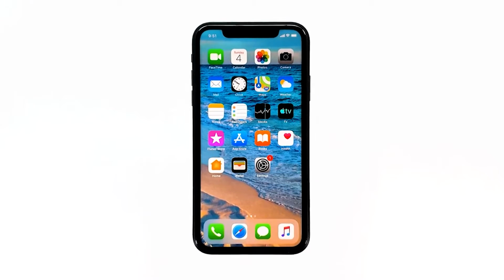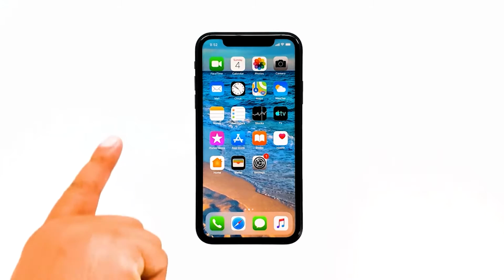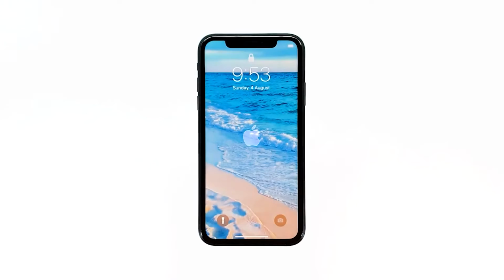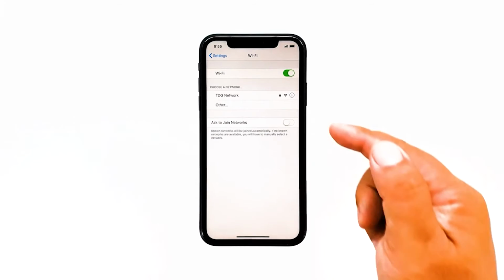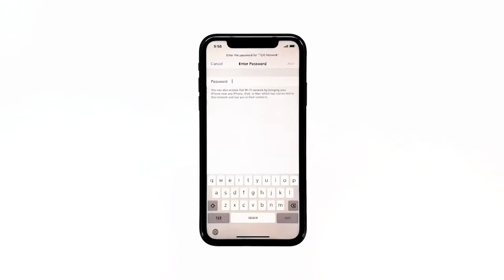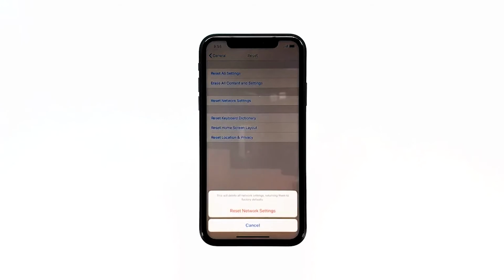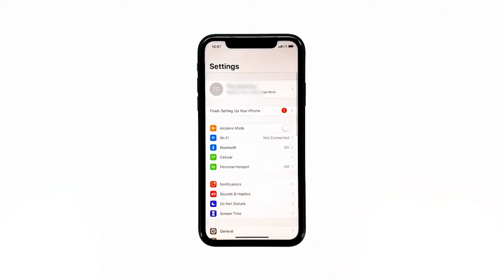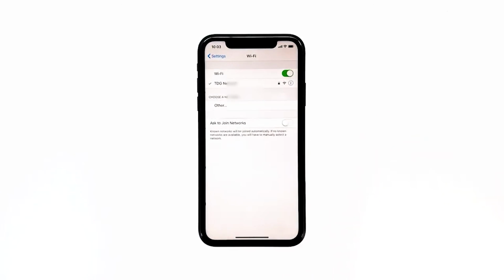How To Fix An Apple iPhone That Won’t Connect To Wi-Fi Network (2022)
In this video, you will learn the things you need to do if your iPhone gets disconnected from your Wi-Fi network and would no longer reconnect. There are a few things you can do to make sure your iPhone can reconnect to the network and to prevent the problem from happening in the future.

This video can also fix the following issues:

iphone not connecting to wifi
iphone won't connect to wifi
iphone can't connect to wifi
how to connect iphone to wifi
how to connect wifi in iphone